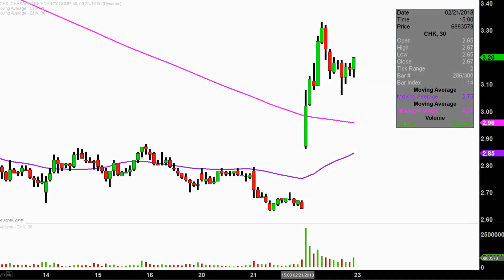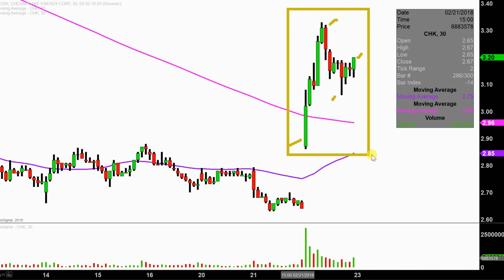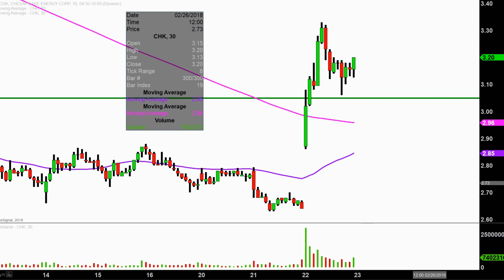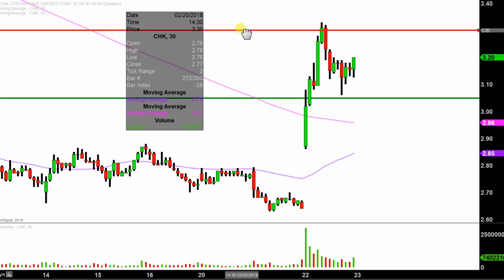Chesapeake Energy Corporation - CHK Stock Chart Technical Analysis for 02-22-18